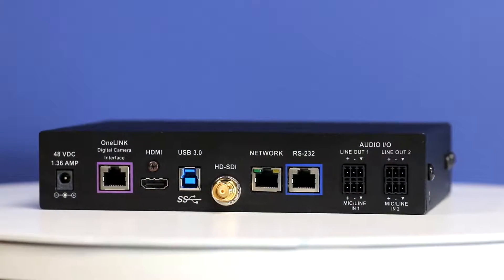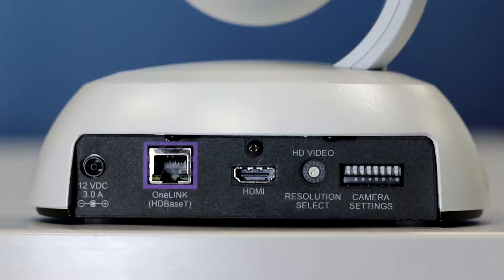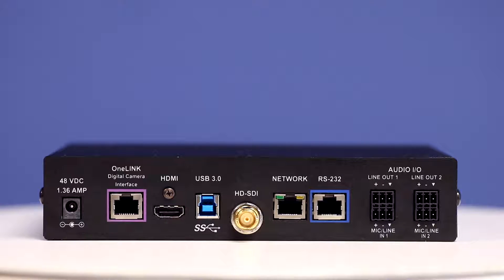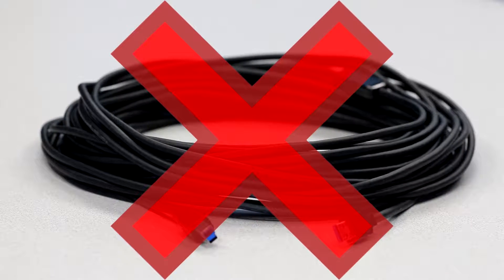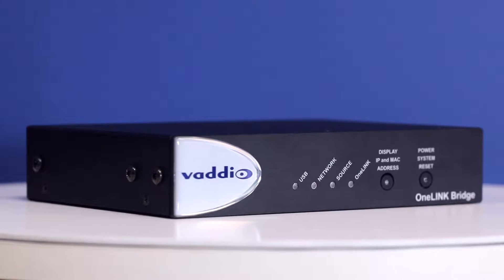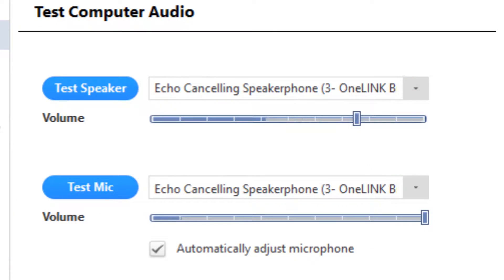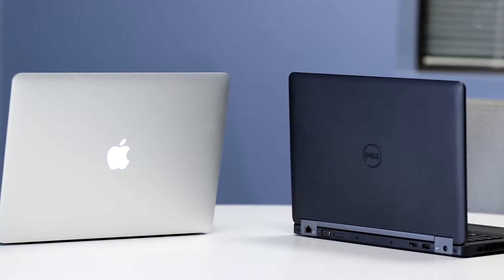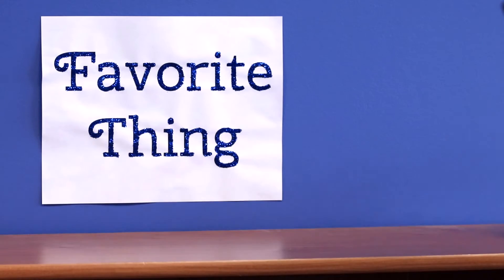Vaddio OneLINK Bridge Overview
A technical overview of the Vaddio OneLINK Bridge AV Interface. Take video and audio inputs and convert to single USB signal for video conferencing like Zoom, WebEx, Skype, GoToMeeting and more.  Extend a PTZ camera's power, video and control over 100 meters.  This is your new Favorite Thing!